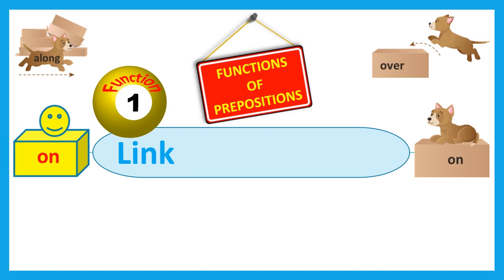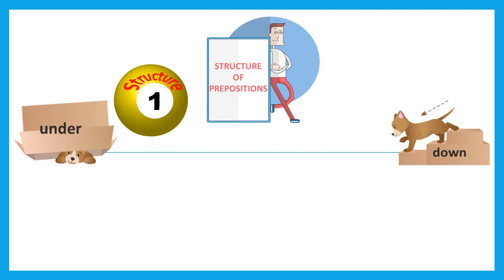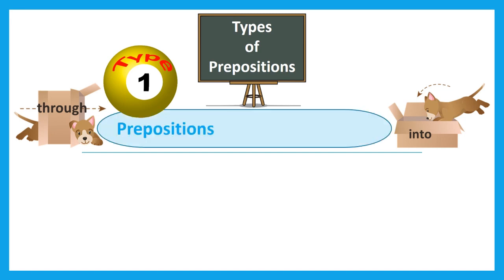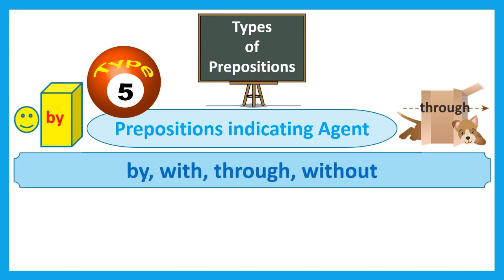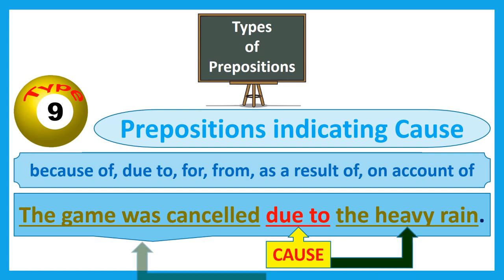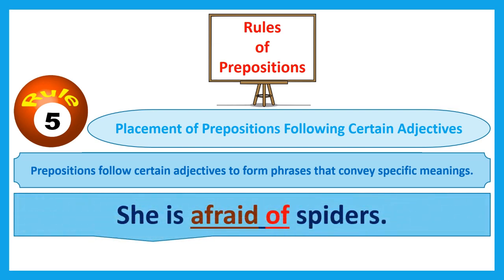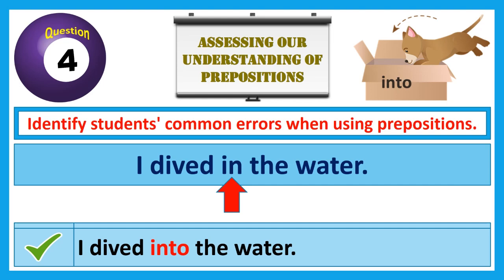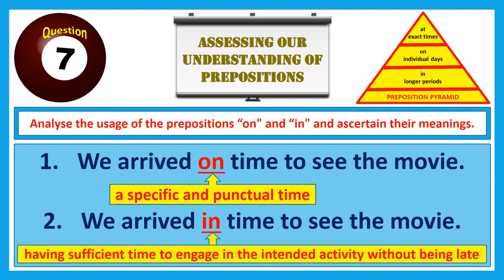Prepositions: A Comprehensive Guide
In this video, we will cover everything you need to know about prepositions: their definitions, functions, structures, types, and usage rules. By the end of this tutorial, you'll have a clear understanding of how to use prepositions correctly in various contexts.

1. Definition of Prepositions
• Prepositions are words that link nouns, pronouns, or phrases to other words within a sentence. They are essential for showing relationships between different parts of a sentence.
2. Functions of Prepositions
• Linking Noun to Noun: Prepositions can link two nouns together. For example, "on" links "book" and "table" in "The book is on the table."
• Linking Pronoun to Pronoun: They can also connect pronouns. For example, "next to" links "he" and "her" in "He is next to her."
• Linking Pronoun to Noun: Prepositions link pronouns to nouns, such as "in front of" linking "she" with "class" in "She is in front of the class."
• Linking Noun to Pronoun: They connect nouns to pronouns, like "between" linking "book" and "them" in "The book is between them."
• Linking Phrase to Noun: Prepositions can link phrases to nouns. For example, "above" links "message written in large letters" to "door" in "The message written in large letters is above the door."
• Linking Phrase to Pronoun: They also connect phrases to pronouns, such as "below" linking "sign indicating the exit" with "it" in "The sign indicating the exit is below it."
3. Structures of Prepositions
• Simple Prepositions: These are in their fundamental form without prefixes or suffixes. Examples include "on," "in," "at."
• Compound Prepositions: Formed by combining two words, such as "into," "upon," "onto."
• Double Prepositions: Consist of two words used together, like "out of," "up to."
• Participle Prepositions: Derived from participles of verbs, for example, "concerning," "considering."
• Phrase Prepositions: Consist of three or more words functioning together, such as "in front of," "on behalf of."
4. Types of Prepositions
Prepositions can be categorised based on the relationships they indicate:
• Direction: Example: "through" in "The river moves through the woods."
• Place: Example: "behind" in "The coat is behind the door."
• Manner: Example: "in" in "She left the room in tears."
• Time: Example: "on" in "We are going bowling on Friday night."
• Agent: Example: "by" in "The poem was written by Milton."
• Source: Example: "from" in "The light is from the Sun."
• Measure: Example: "of" in "A pound of cheese."
• Possession: Example: "in" in "The boy with red hair."
• Cause: Example: "due to" in "The game was canceled due to the heavy rain."
5. Rules of Prepositions
• Placement in Ordinary Sentences: Prepositions generally precede the noun or pronoun they modify. Example: "The cat is under the table."
• Placement in Questions: Prepositions can be at the end of questions. Example: "What are you thinking about?"
• Placement in Relative Clauses: Prepositions may be at the end of relative clauses. Example: "This is the book I told you about."
• Following Certain Verbs: Prepositions follow some verbs to form phrasal verbs. Example: "Agree with" as in "I agree with you."
• Following Certain Adjectives: Prepositions follow certain adjectives. Example: "Afraid of" as in "She is afraid of spiders."
• Following Certain Nouns: Prepositions follow certain nouns. Example: "Need for" as in "There is a need for better education."
6. Common Errors and Analysis
• Let's identify and correct some common errors:
• Redundant Use: "Where is he?" (Avoid "Where is he at?")
• Ending Sentences with Prepositions: "To which department are you applying?" (Instead of "Which department are you applying to?")
• Adjective "Different": "You're different from me." (Not "different than me.")
• Denoting Motion: "I dived into the water." (Not "I dived in the water.")
7. Analysis of Prepositions in Sentences
• "For": In different contexts, "for" can mean "capable of performing" or "validity/duration."
• "By" and "On": "By" can indicate a time limit, while "on" specifies a precise time.
• "On" and "In": "On" specifies punctual time, "in" indicates having enough time.